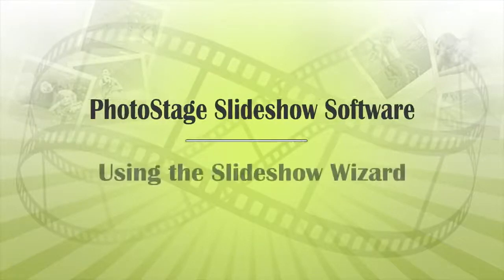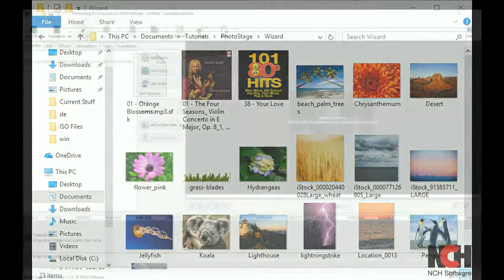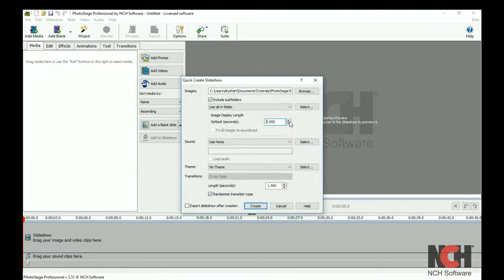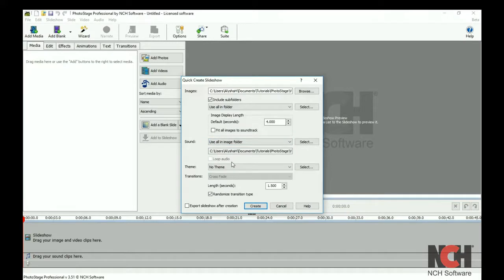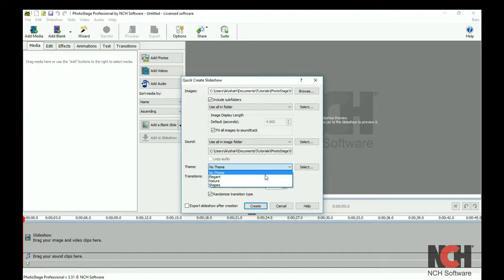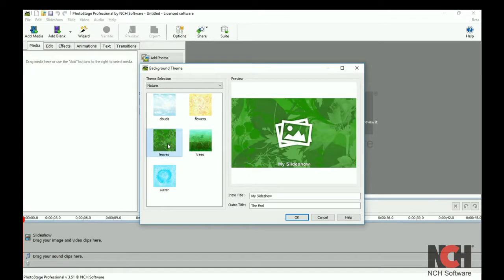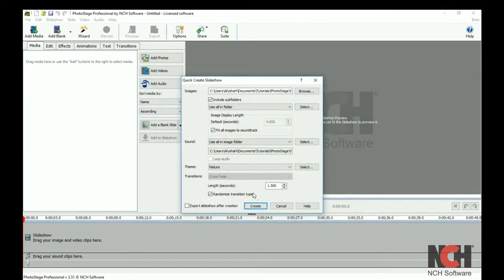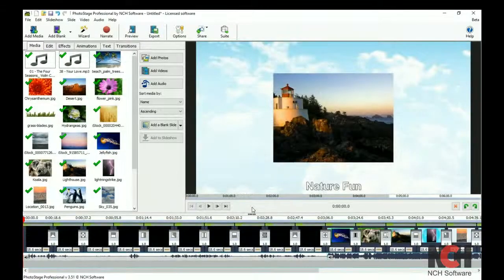02 Come creare rapidamente una presentazione con la procedura guidata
Il modo più semplice per creare una presentazione utilizzando PhotoStage
è con lo strumento Procedura guidata.
Vorrai avere tutte le immagini e video per la presentazione in una unica cartella.
Il pulsante Procedura guidata è sul
barra degli strumenti.
Quando fai clic su di esso,
si aprirà la finestra di dialogo Crea presentazione veloce.
Vai alla tua cartella con le tue immagini
e video,
seleziona un range predefinito di visualizzazione dell'immagine.
Per la tua colonna sonora
se tu volessi usare più canzoni
posiziona i file in una singola cartella,
seleziona una delle opzioni nel menu a discesa e vai al file o cartella.
Puoi selezionare Audio in loop per ripetere l'audio fino alla fine delle immagini
o puoi selezionare Adatta tutte le immagini alla colonna sonora
per far sì che la il range di visualizzazione dell'immagine coincida con la durata dell'audio.
Se vuoi aggiungere un tema, seleziona un tema dal menu a discesa.
Quando selezioni un tema, vorrai scegliere lo sfondo per la diapositiva di apertura
e inserire anche un titolo introduttivo e finale per la tua presentazione,
quindi seleziona le Opzioni di transizione per la presentazione.
Per impostazione predefinita l'opzione
Esporta la presentazione dopo la creazione è selezionata.
Se desideri visualizzarla prima in anteprima,
deseleziona questa opzione e fai clic
su Crea.
Per ulteriori tutorial su PhotoStage
visita l'indirizzo
visualizzato sul tuo schermo.

Hai bisogno di aiuto con PhotoStage?